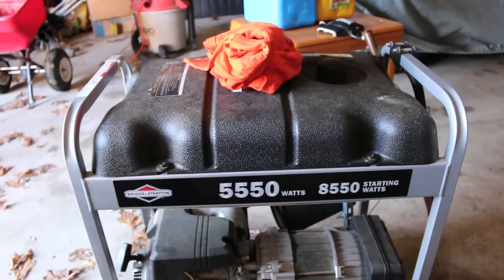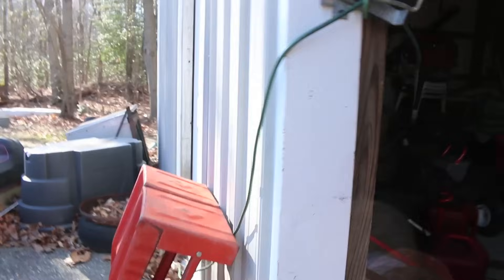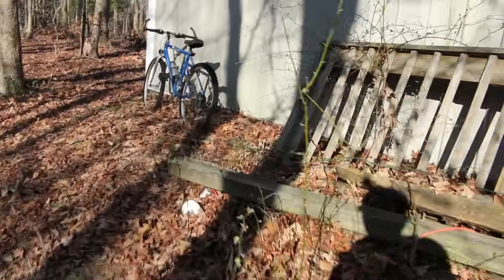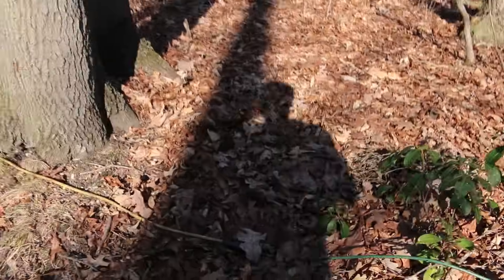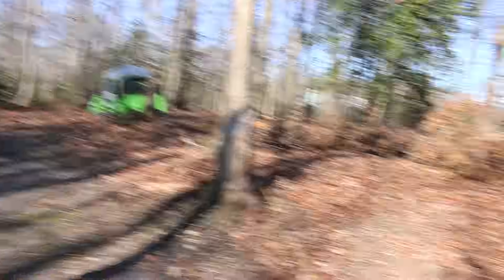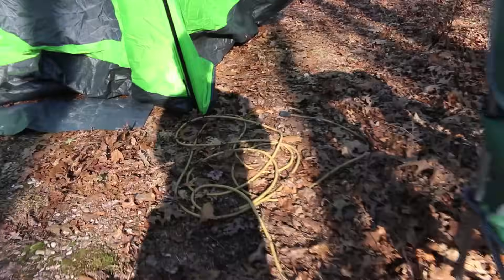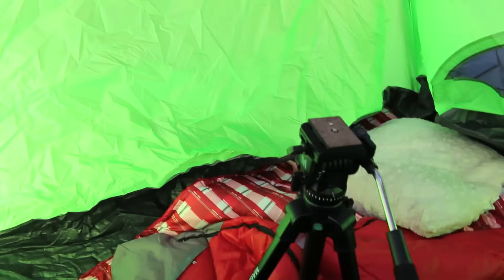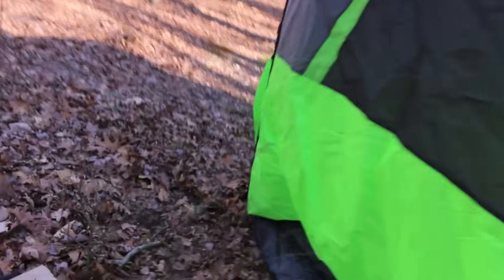BETRAYED BY A JUGGIE!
On Easter's Eve, Jesse supplies electricity to the Eagle's Nest. Also, a Juggie attempts to alert Psycho Dad of Eagle's Landing's whereabouts.

I've been kicked out of my house and may not be back for quite some time or ever...These videos document my survival.

FAN MAIL:
RiDGiD STUDiOS

Keep it RiDGiD, my friends.